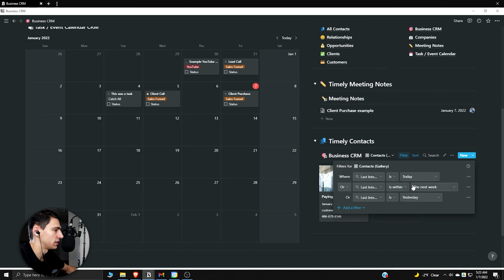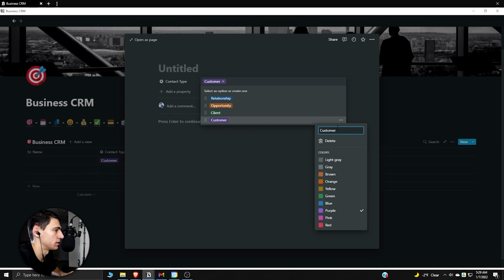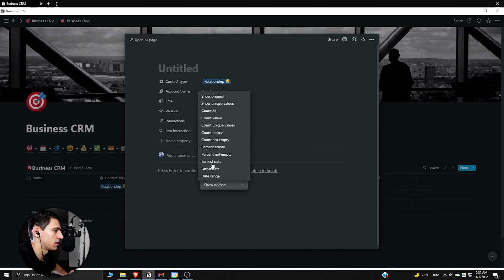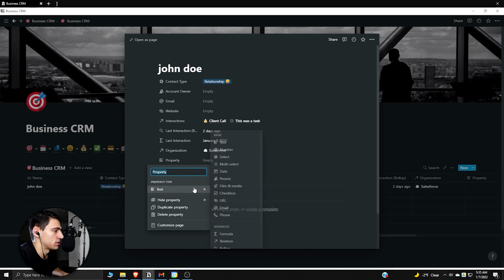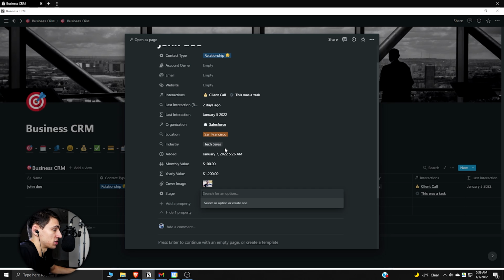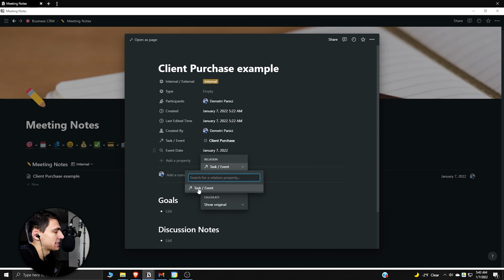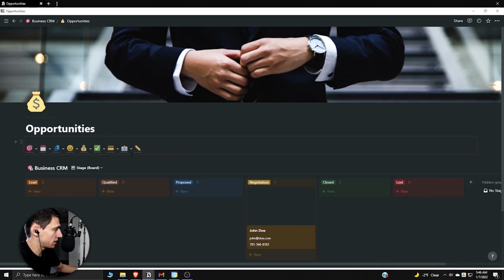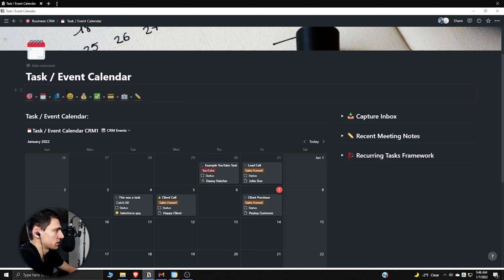How Notion FIXED My Calendar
My latest Notion template is a Notion CRM System that works AMAZING with client meetings, taking notes, and organizing everything I need for my relationships. With Notion databases, relations, and rollups you can take your task management and smoothly integration a CRM system that's simple but effective.

⏰ TIMESTAMPS:
0:00 - Let's Talk Business
0:20 - The CRM
3:06 - The Properties
7:47 - Companies
13:09 - Meeting Notes
14:10 - Custom Views